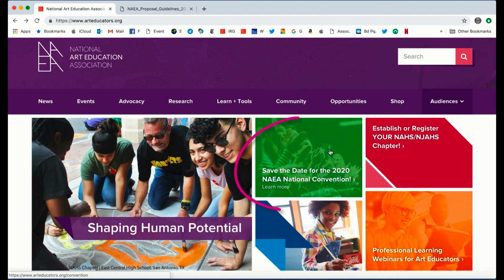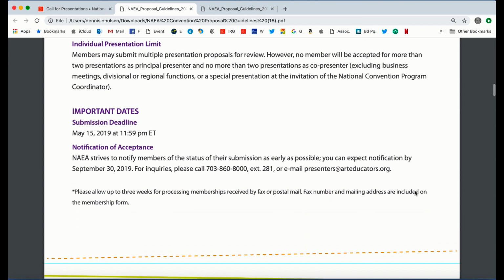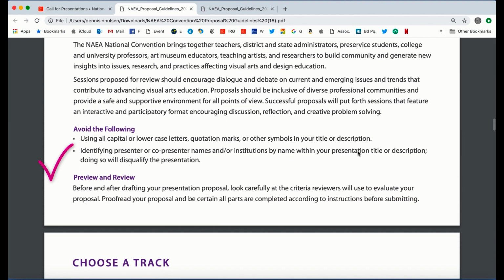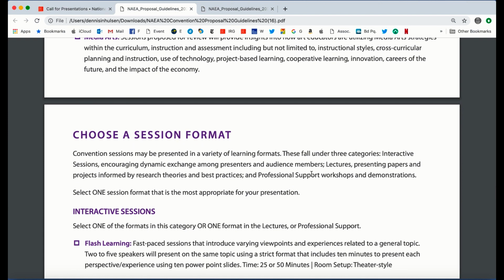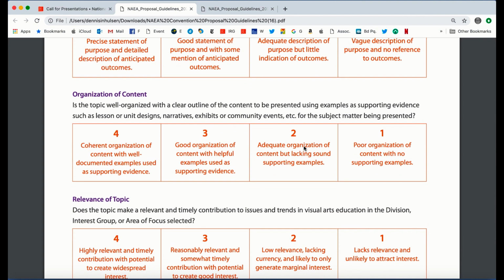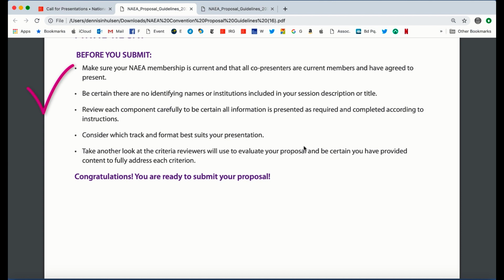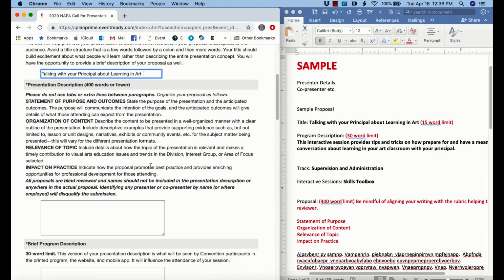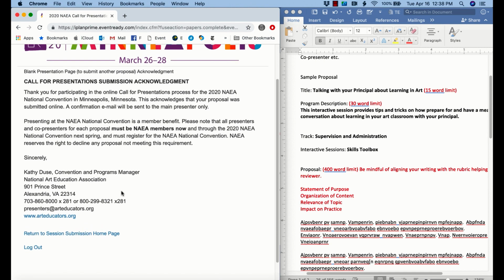2020 NAEA Guidelines for Preparing a Convention Proposal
Guidelines for Preparing a Convention Proposal for the 2020 NAEA National Convention, March 26-28, Minneapolis, Minnesota.